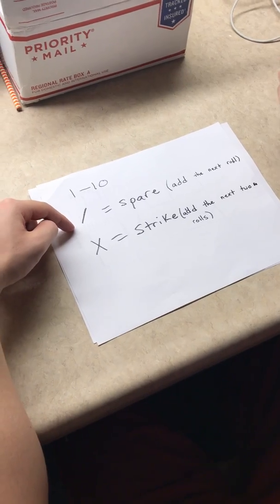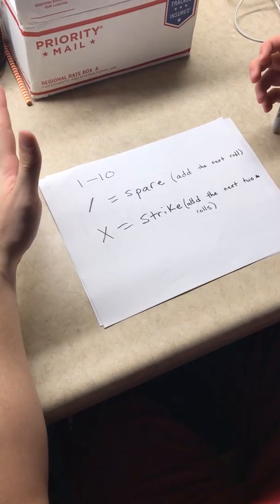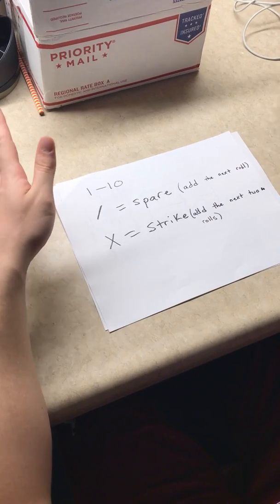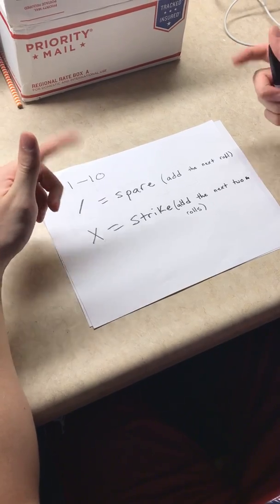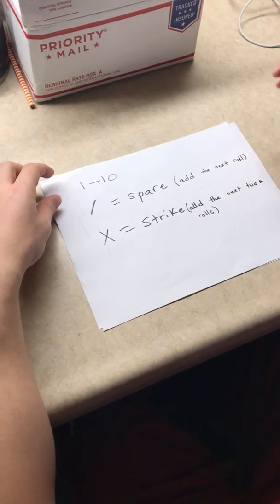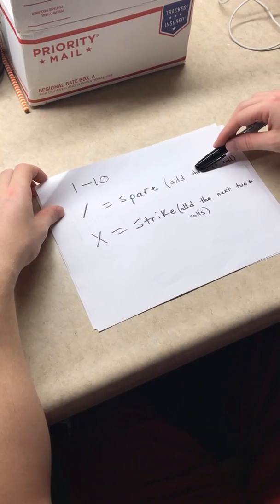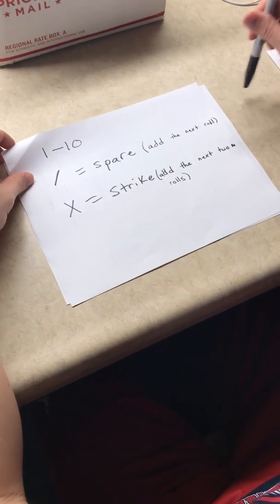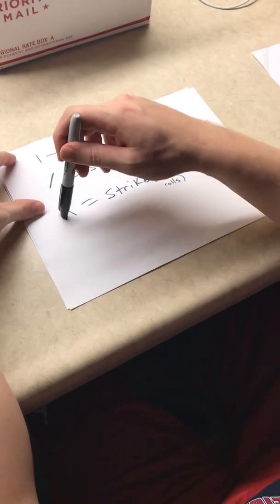Paper Slide Video